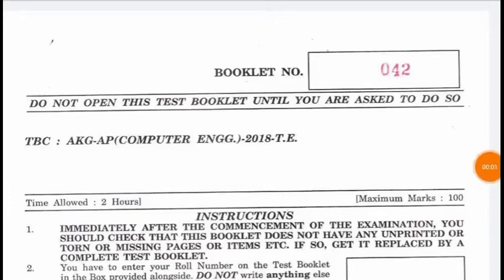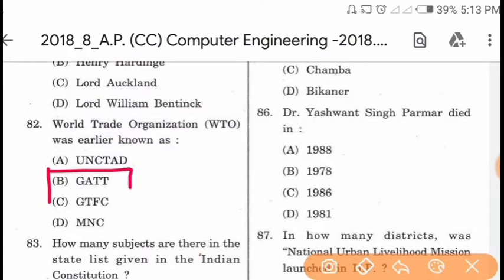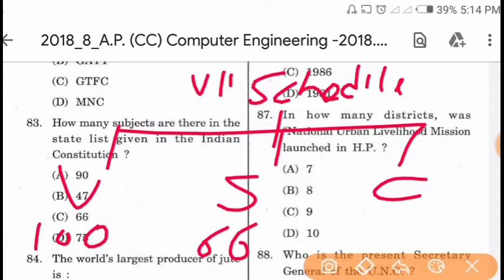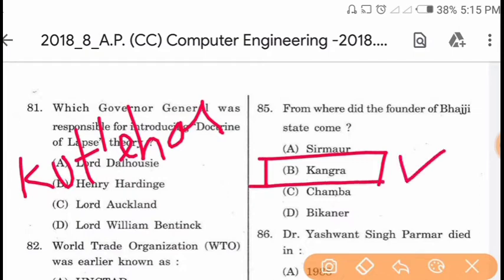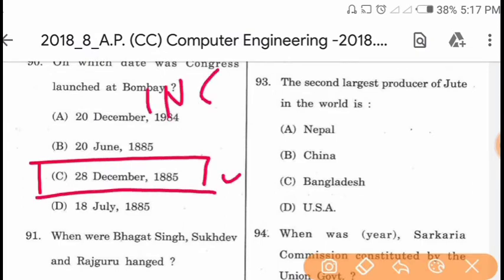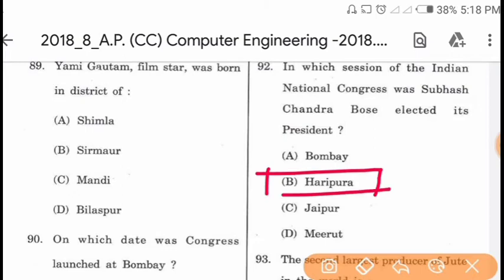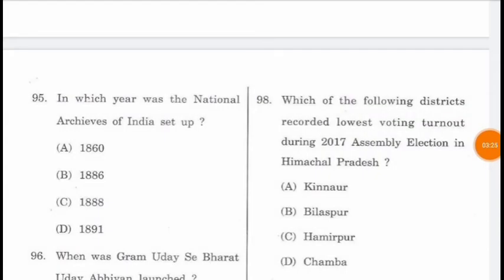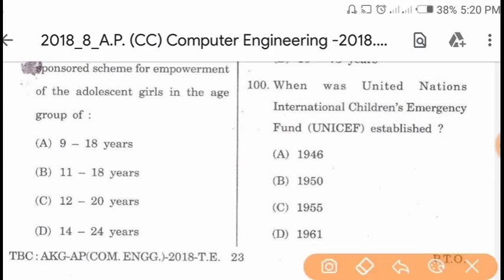HPPSC Assistant Professor -Computer Engineering 2018 exam | General Studies Portion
Himachal Pradesh public service commission conducted assistant professor computer engineering exam held on 15/03/2018 in the department of technical education